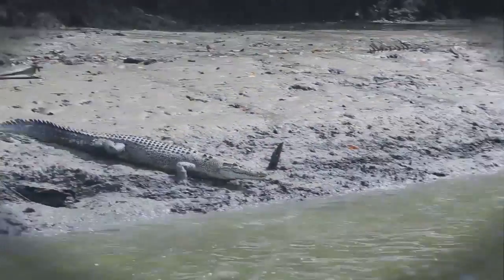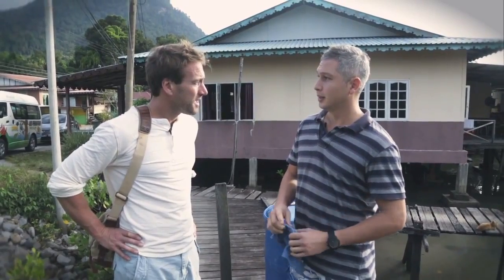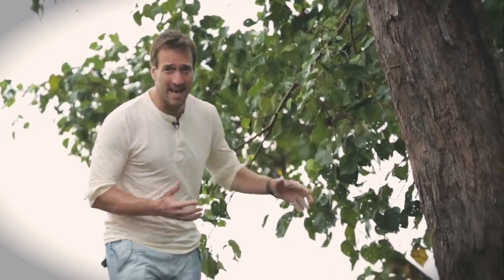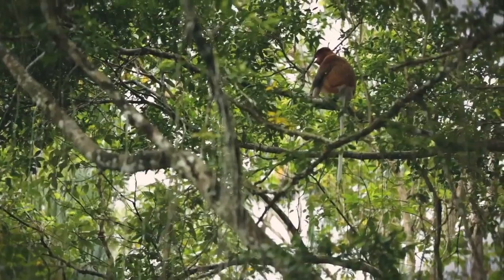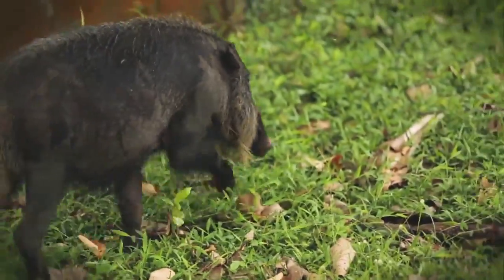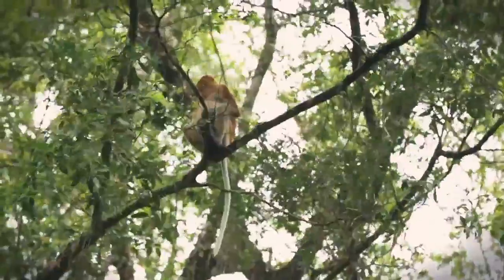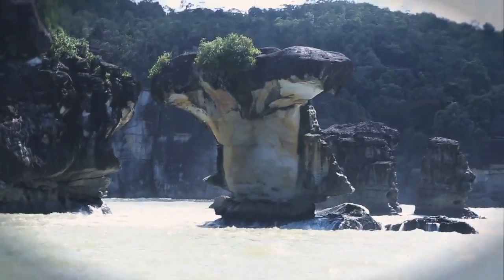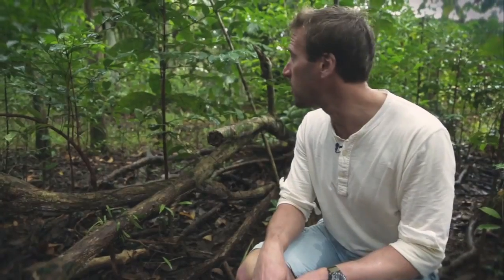Ben Fogle's Sarawak Adventures Bako National Park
The video takes you on an expedition to the Bako National park. The park is famous for its Proboscis money and is a huge hit among the travelers.